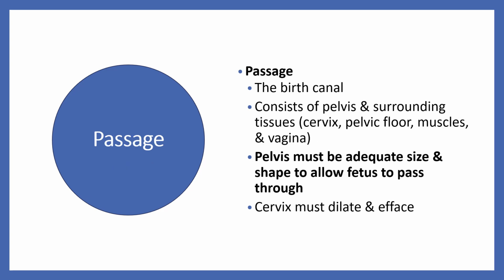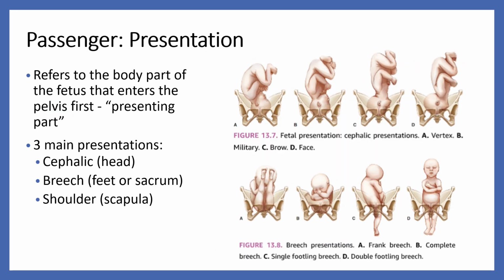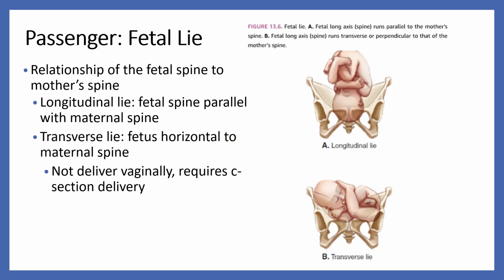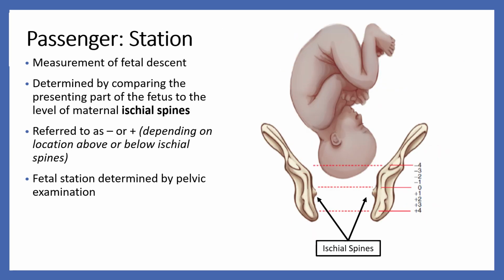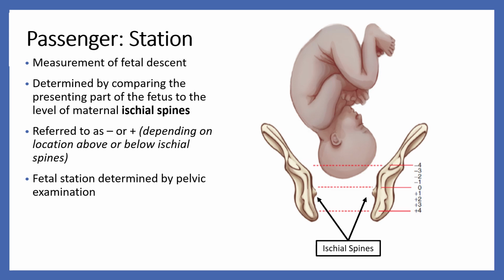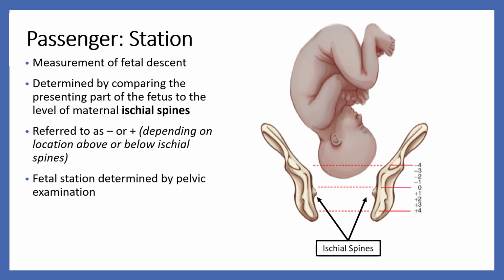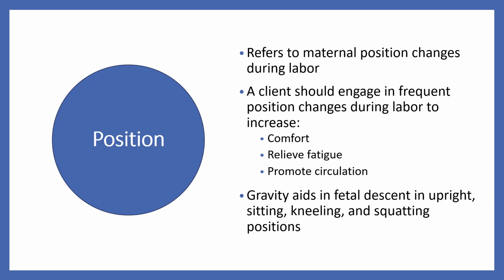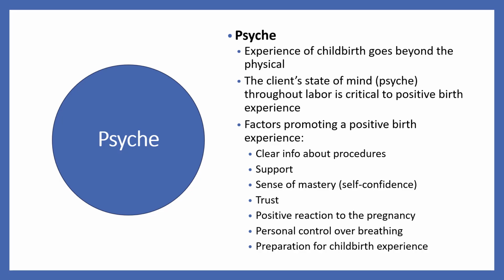Factors Affecting Labor: The 5 Ps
This recorded lecture introduces a practical framework for intrapartum nursing care using the “Five Ps.” Labor unfolds as an interaction among Powers, Passage, Passenger, Position, and Psyche. Thinking in the Five Ps helps nurses anticipate what will support progress, what may slow it, and which interventions are most likely to help at a given moment. We’ll apply this lens to real bedside decisions—prioritizing assessments, choosing positions, optimizing coping, and knowing when to escalate—so you can translate theory into timely, safe, and effective care.